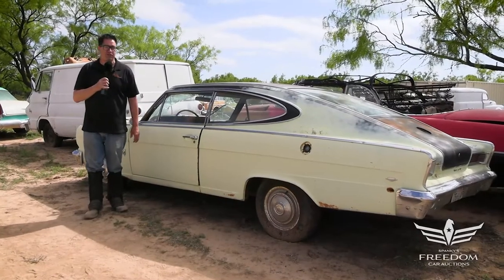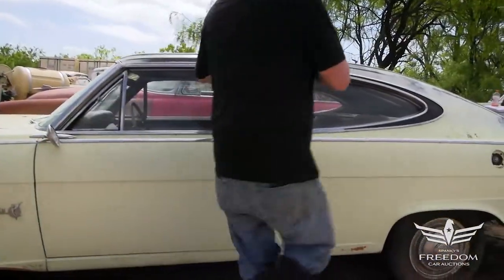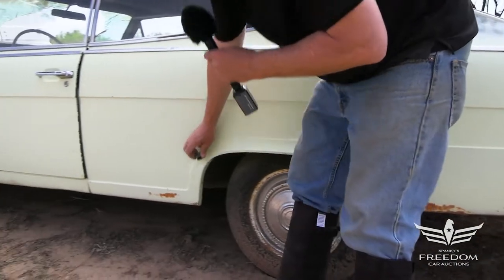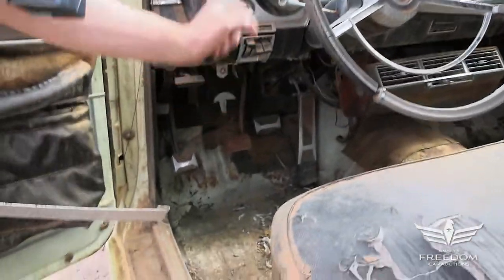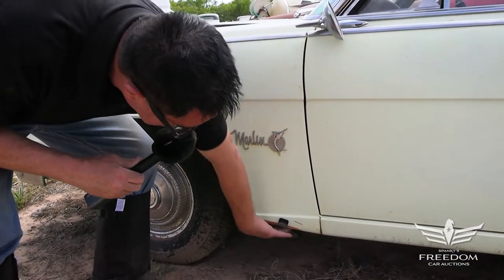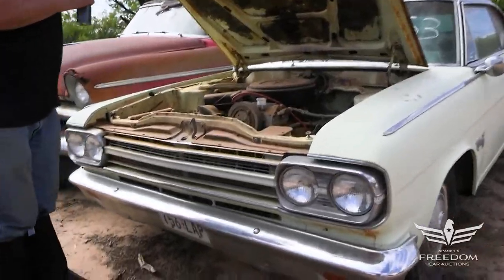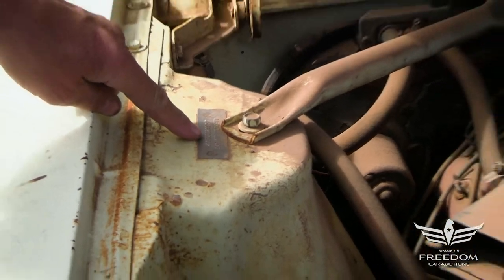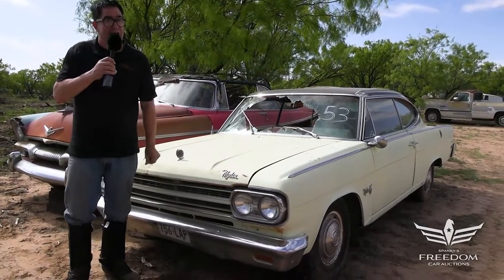1966 Rambler Marlin